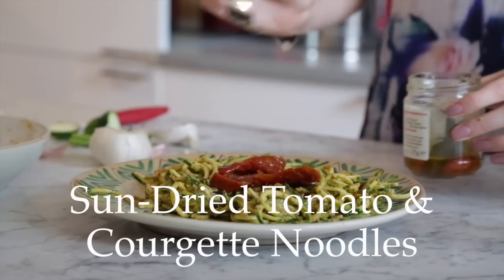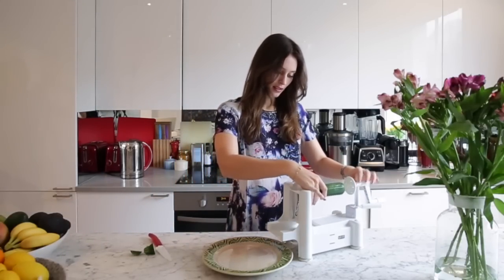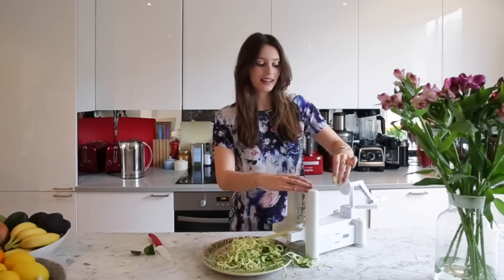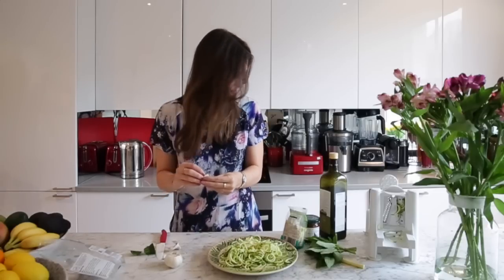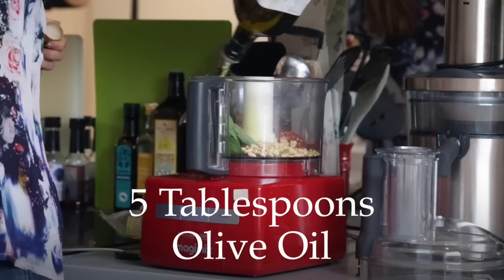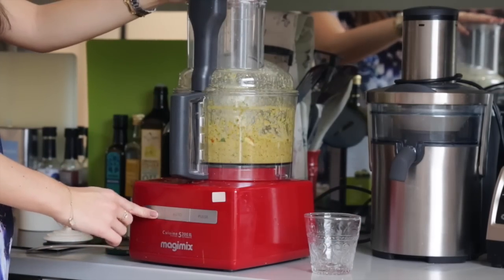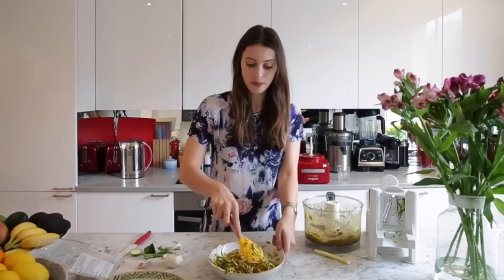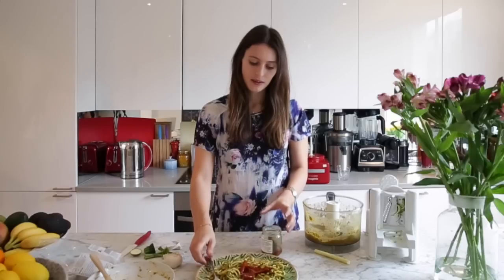Sun-Dried Tomato & Courgette Noodles by Deliciously Ella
This Sun-Dried Tomato & Courgette noodles recipe from my new book is the best 3 minute meal and it's one of my favourite lunchbox additions. If you try it out at home I'd love to know what you all think of it!